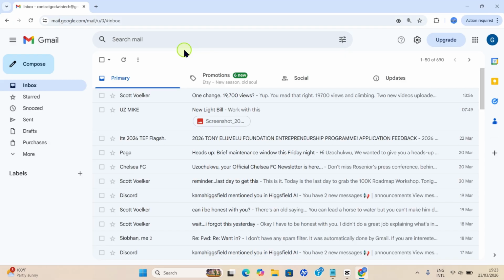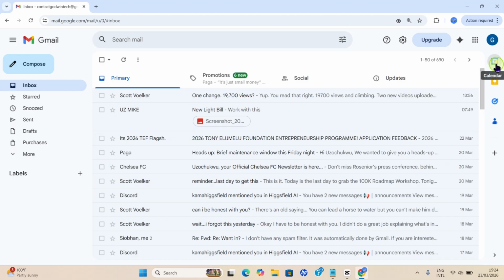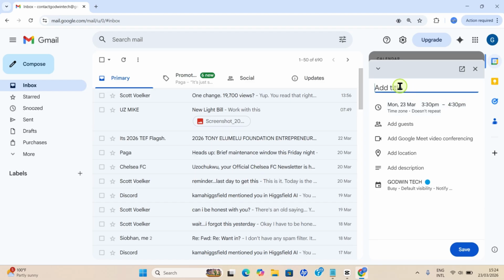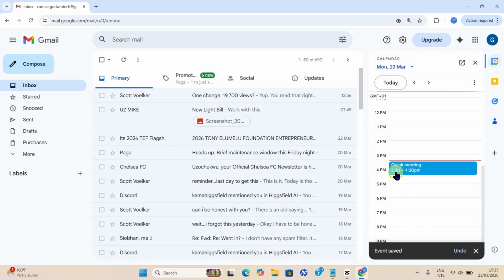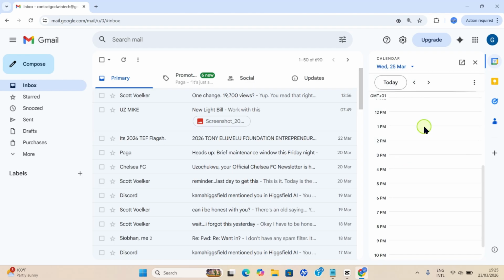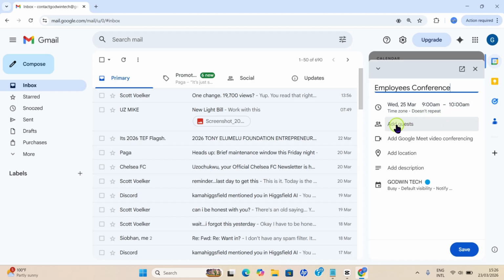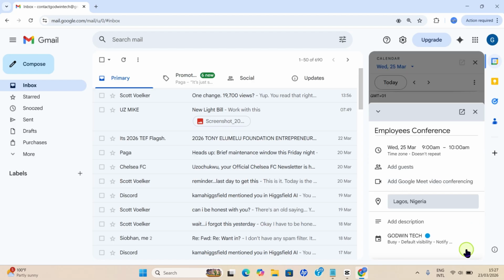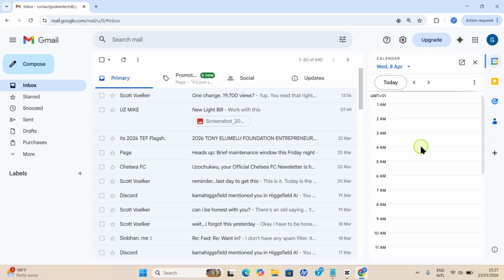How to Access and Use Google Calendar in Gmail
In this Gmail tutorial, you will learn how to access and use Google Calendar in Gmail. This introduction by Google is a welcomed idea. It is great because you do not need to leave your inbox to schedule even quickly. Just click on the Calendar icon at the top right of your Gmail inbox and add the event that is upcoming in your Google Calendar. This guide which you can indirectly call Google Calendar tutorial walks you through on how to use Google Calendar in Gmail practically.

Video Chapters ⏰
00:00 Introduction to Access Google Calendar on Gmail
00:46 Google Calendar in Gmail
01:35 Add Guest in Google Calendar
02:06 How to Select a Date in Google Calendar
02:53 Choose Calendar in Google Calendar
03:52 Conclusion on Calendar in Gmail